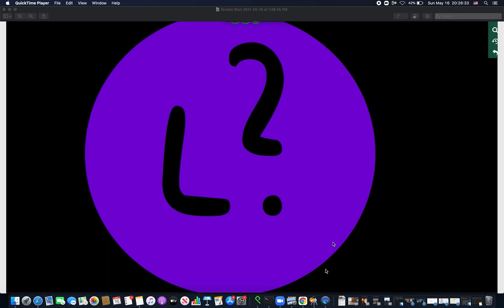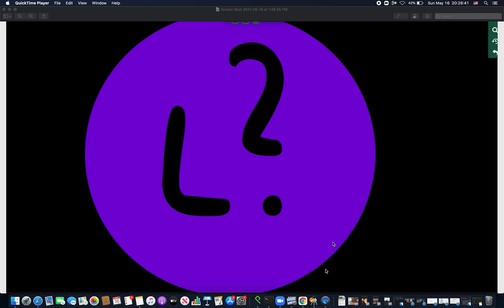A question and annoyance with sound and soundproofing